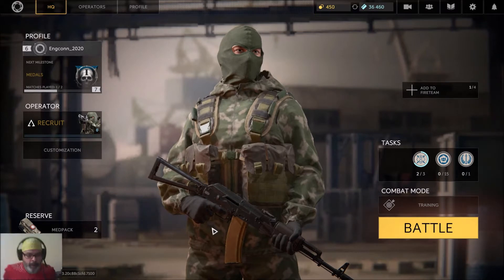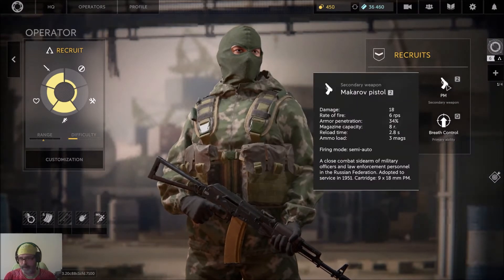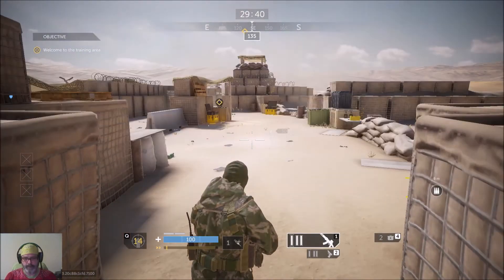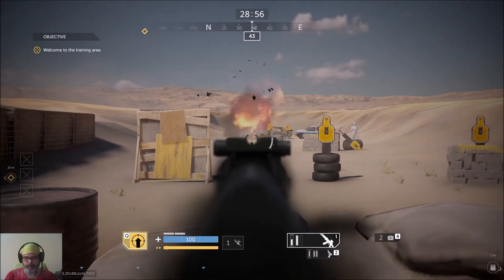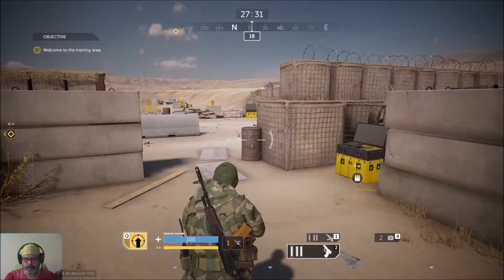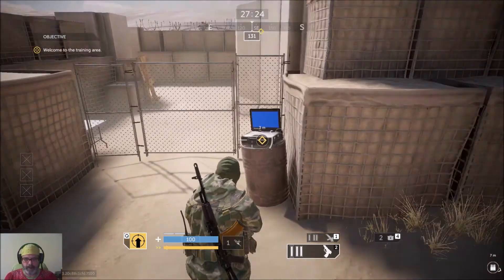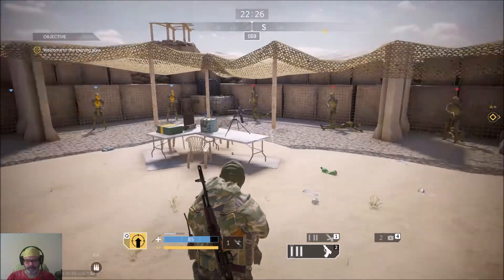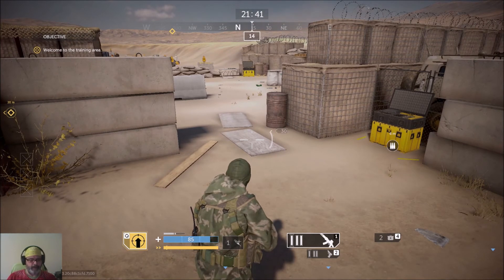Caliber / Калибр: Open Beta. Assault Tutorial Playthrough.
From the creators of World of Tanks/Warships/Warplanes. S.O.G
Teamwork wins battles!! PvE/PvP Modes!! Unique Operators!! Level Up!!
Join me in the Fun!! Live/Recorded Videos. Want to make a stable team!
See you there!! Let's Communicate!!